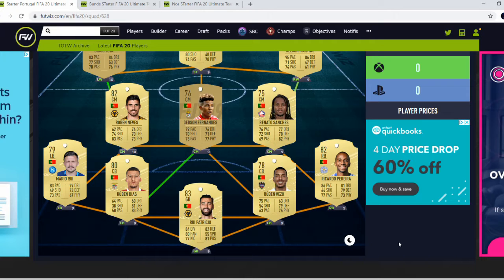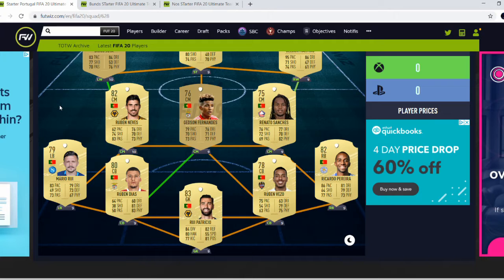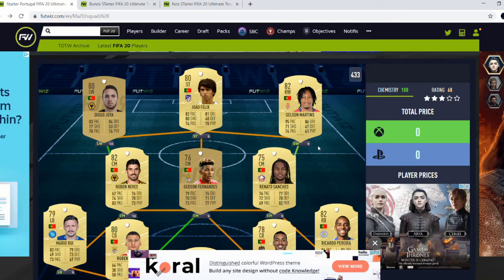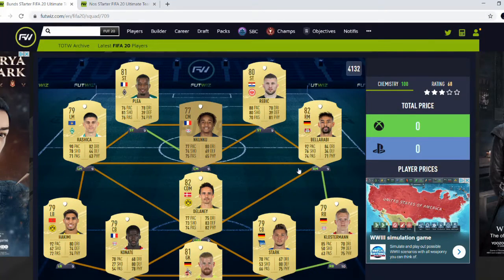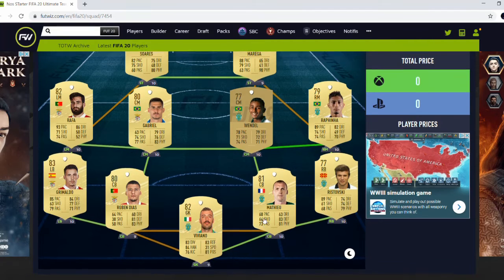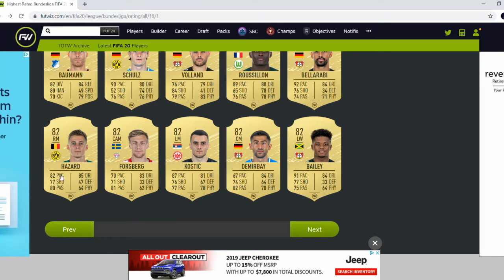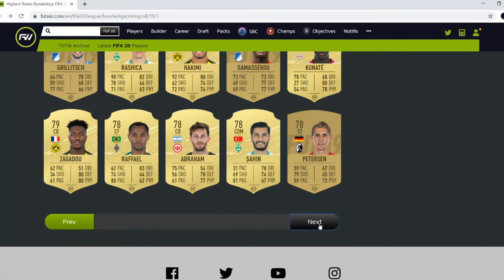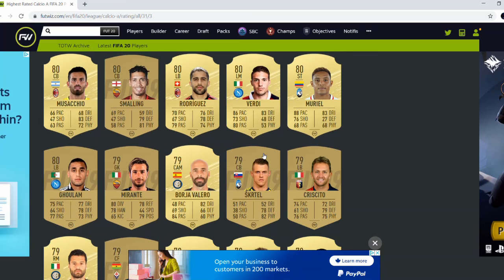STARTER SQUADS AND OP PLAYERS - WHERE TO PUT YOUR COINS - FIFA 20 Ultimate Team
FINALLY we know stats and real ratings! I will show you where to invest coins!